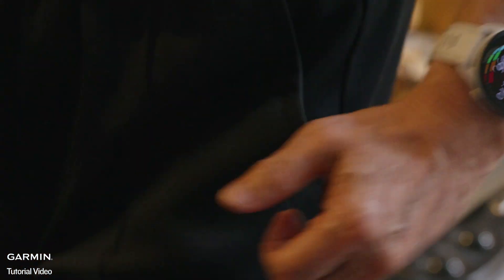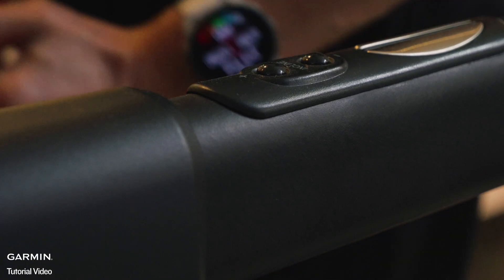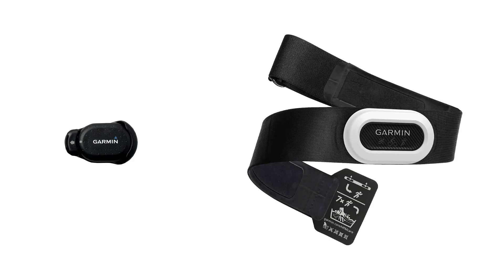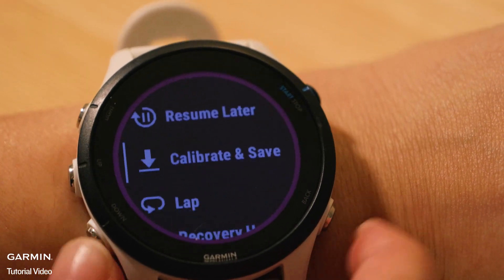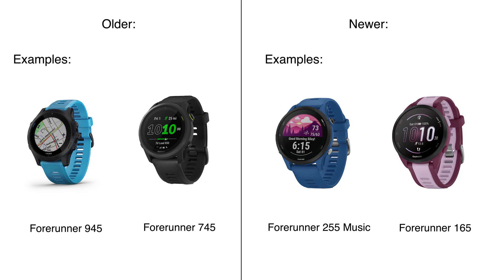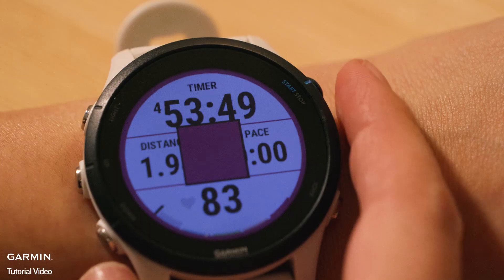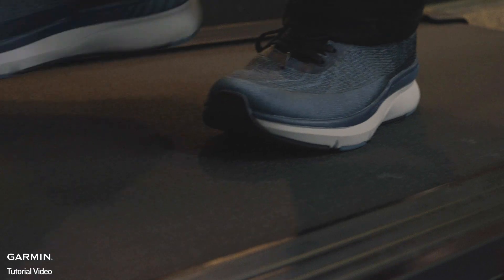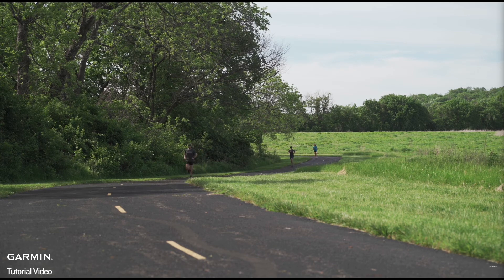Tutorial - Garmin Smartwatches: Calibrating the Treadmill Distance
Discover how to calibrate your Garmin device for accurate tracking and optimize your treadmill running performance.